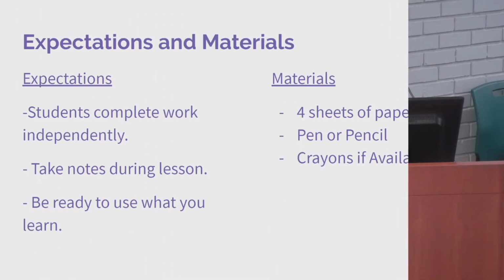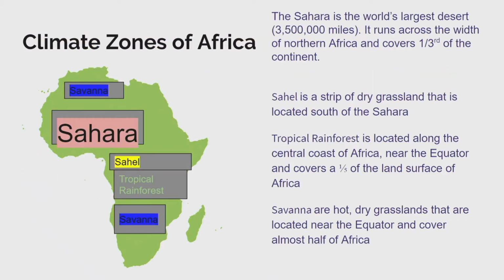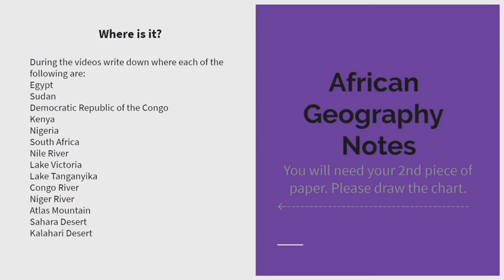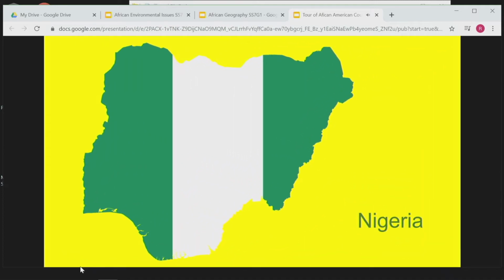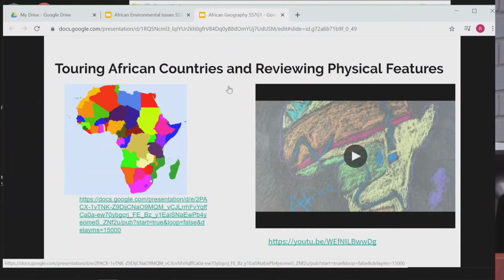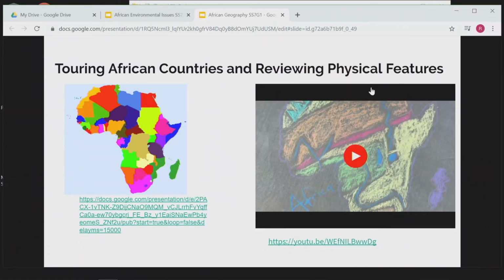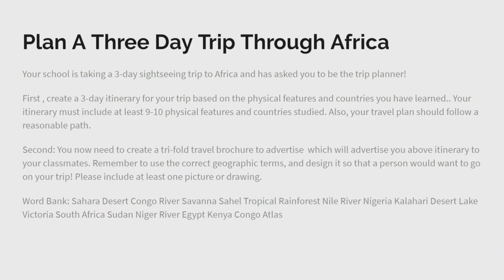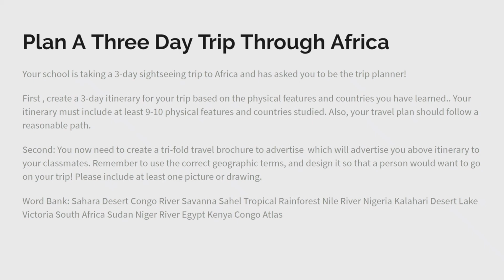Middle Grades Social Studies - African Geography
Georgetown K8 teacher Rebecca Wade on the geography of Africa